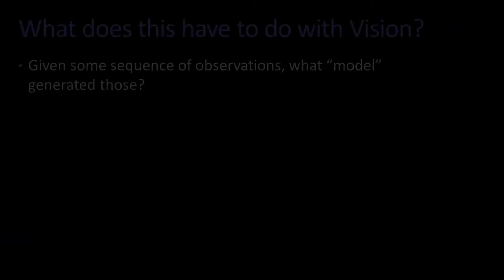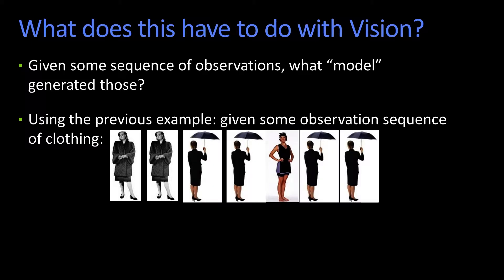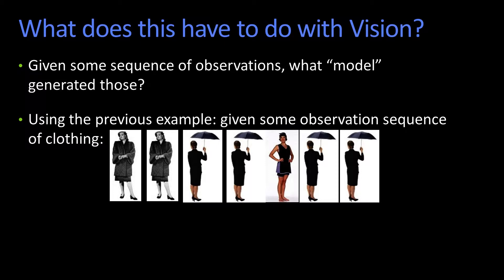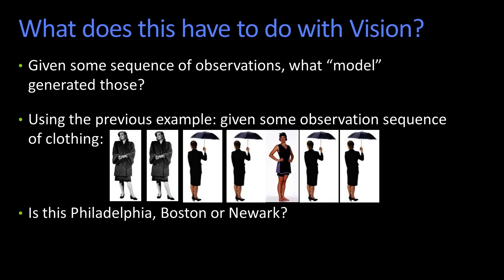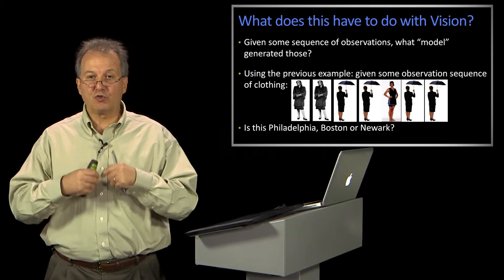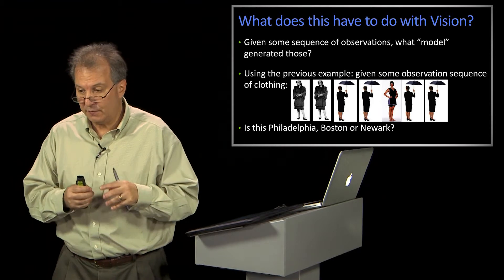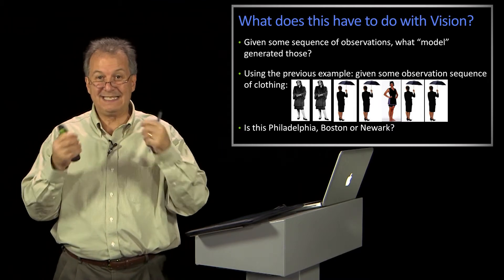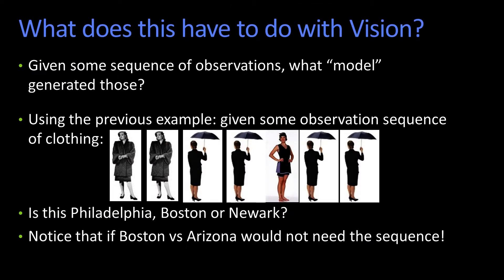What does this have to do with Vision